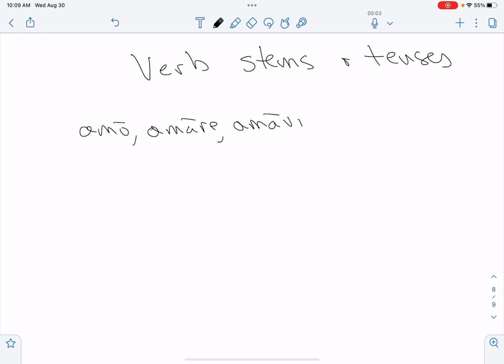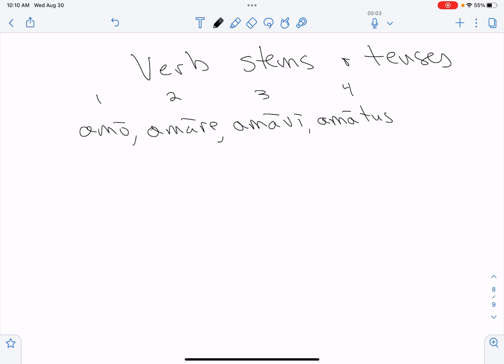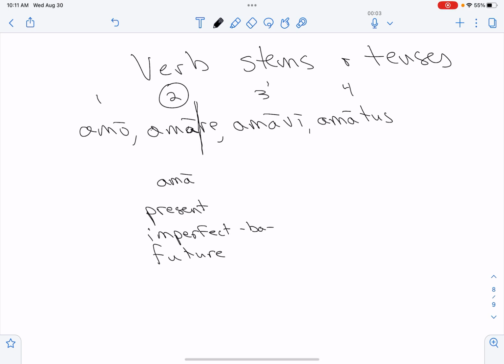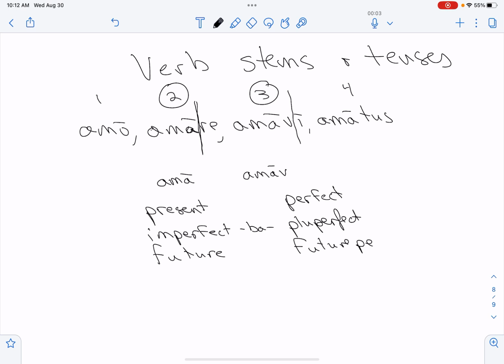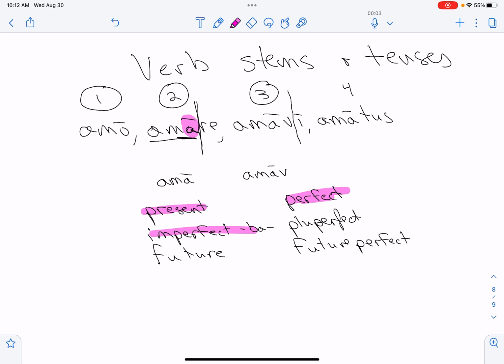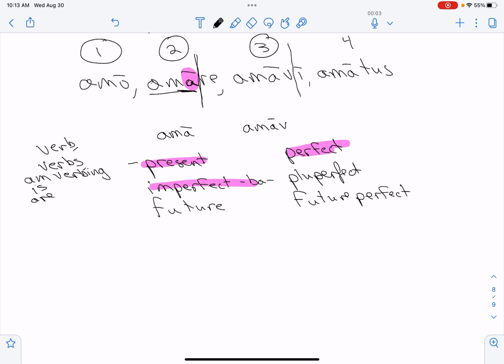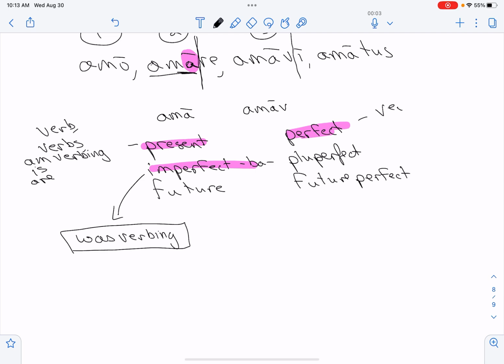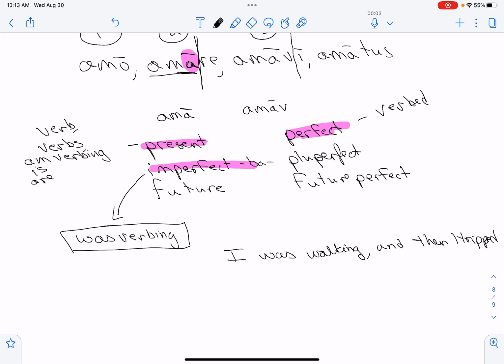03 Stems and Tenses